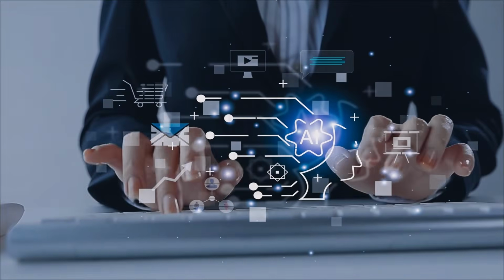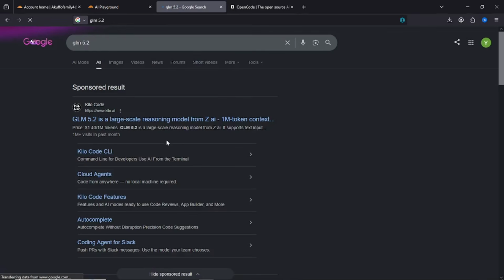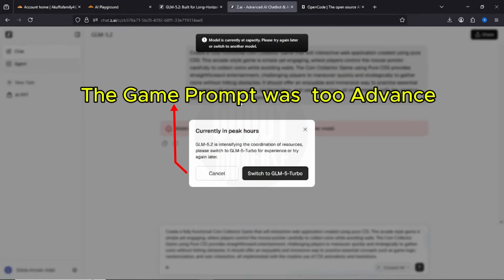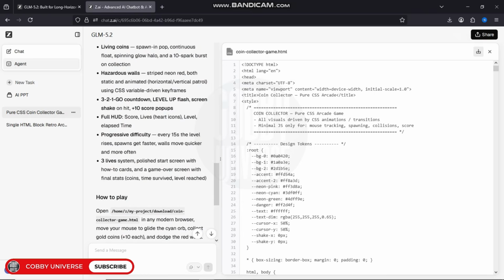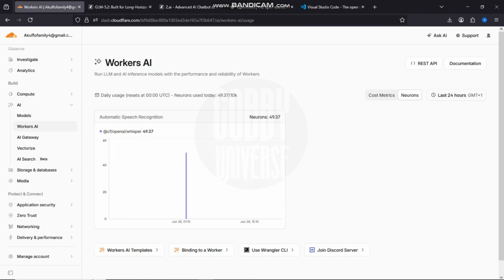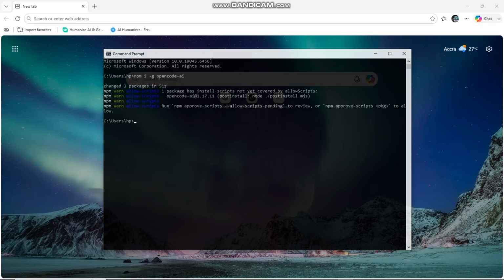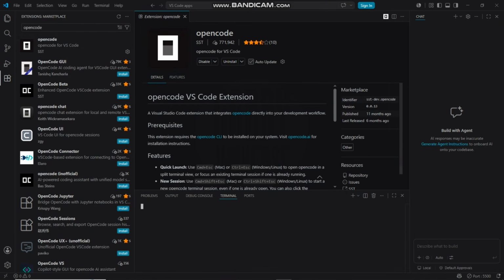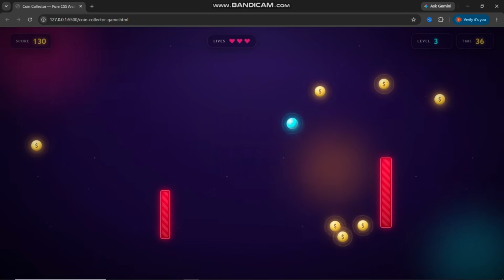✅FREE AI Model GLM 5.2 That Just Replaced Claude Opus 4.8 in Claude Code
✅The FREE AI Model GLM 5.2 That Just Replaced Claude Opus 4.8 in Claude Code

Discover why GLM 5.2 is becoming one of the biggest breakthroughs in AI coding and why many developers are replacing Claude Opus 4.8 inside Claude Code with this powerful free alternative. In this complete GLM 5.2 tutorial, I'll show you how to use GLM 5.2 for free, how to set it up step by step, and how to access it using Cloudflare Workers AI, Z.ai, and other free AI platforms. Whether you're into vibe coding, software development, automation, or AI-assisted programming, this guide covers everything you need to start using one of the best free AI coding models available in 2026. We'll compare GLM 5.2 vs Claude, GLM 5.2 vs GPT, explore its coding performance, and explain why developers are switching from Claude AI. If you're searching for free AI tools 2026, free LLM access, Cloudflare AI free, Claude Code tutorial, how to use Claude Code, open source AI models, AI coding tools free, or GLM 5.2 setup guide, this video is for you.